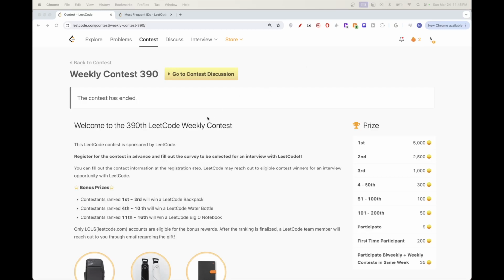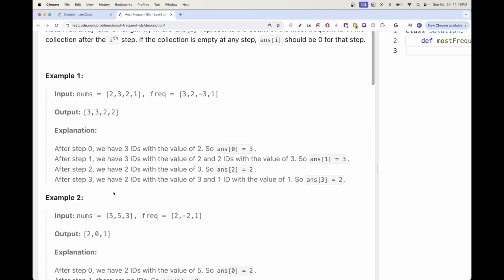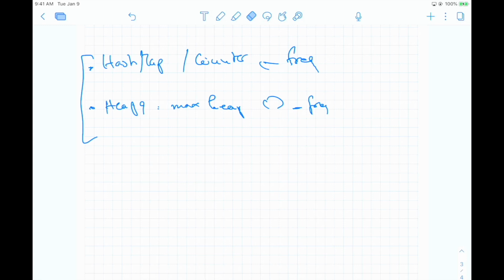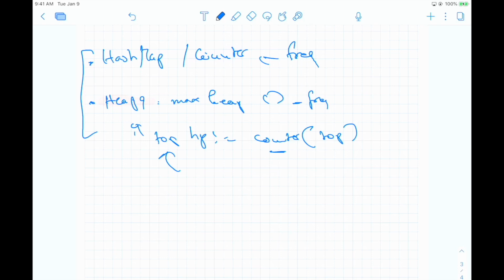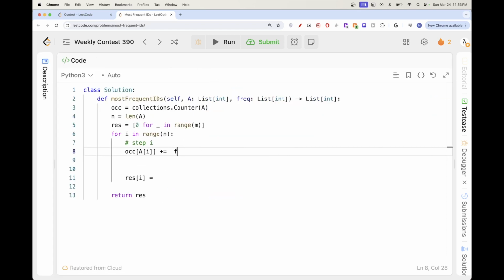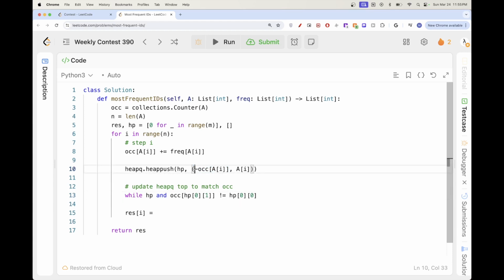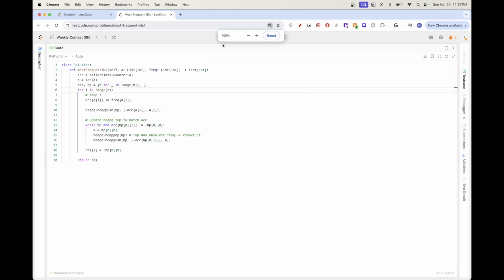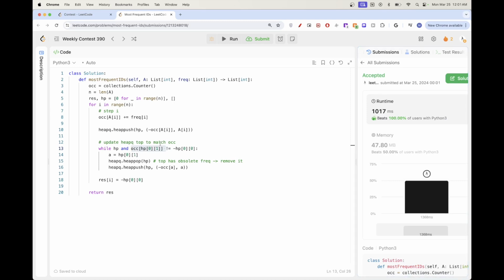Leetcode 3092: Most Frequent IDs